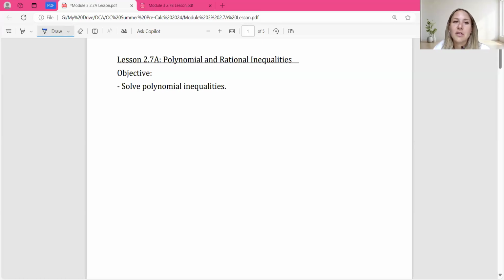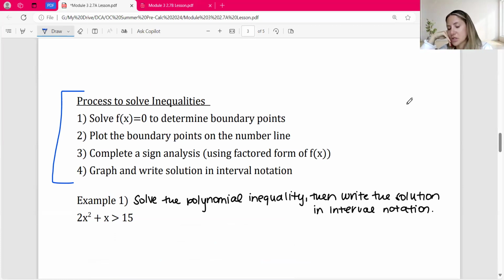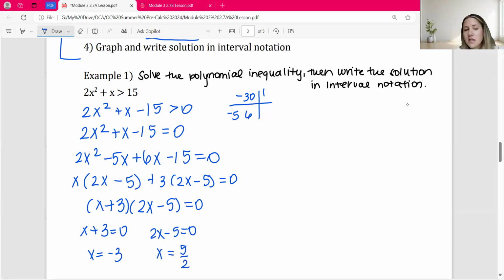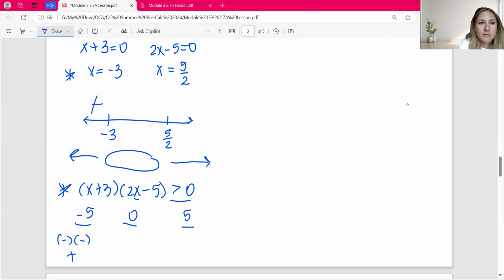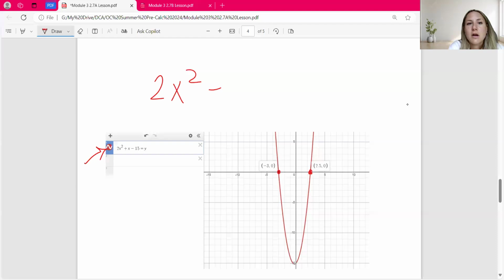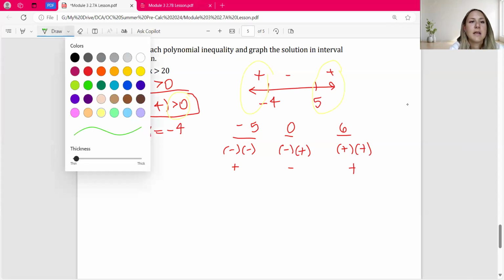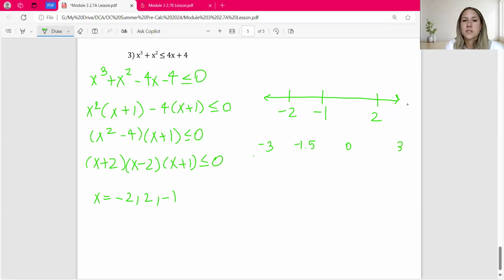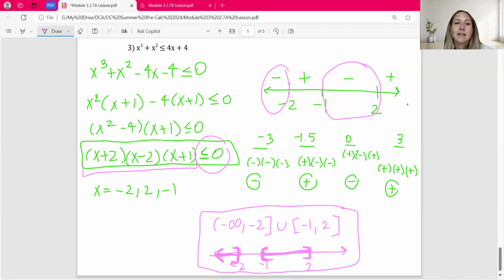2.7A Polynomial Inequalities(Pre-Calc)